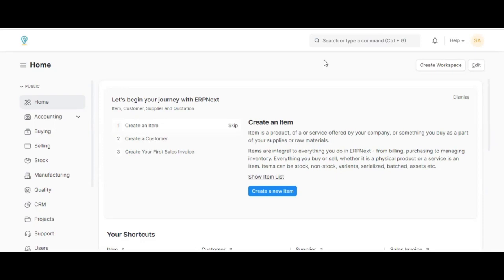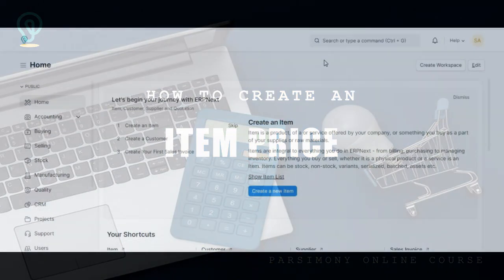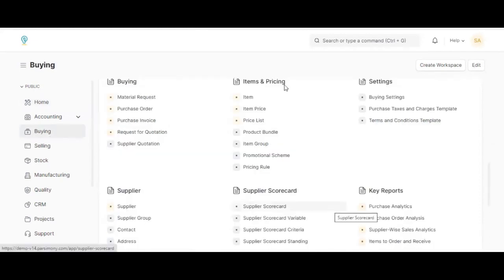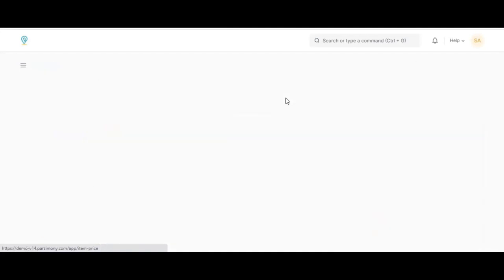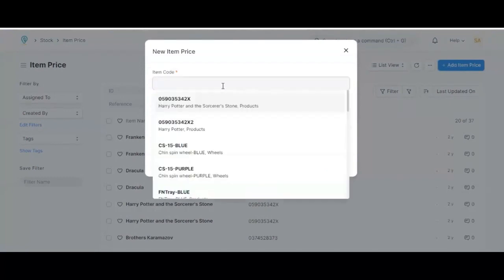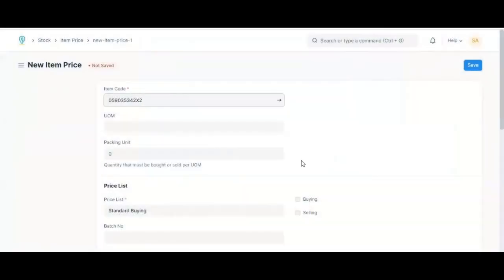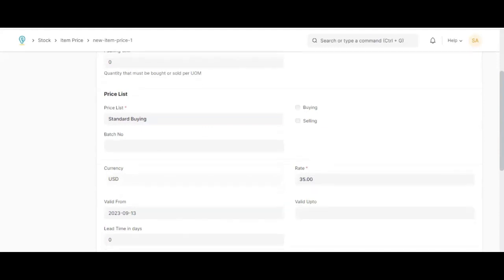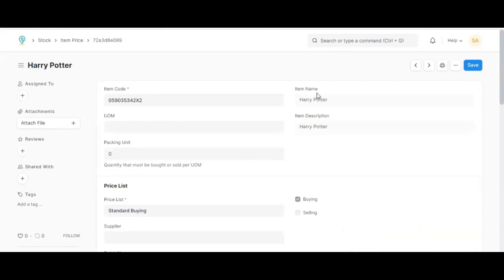How to Create an Item Price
💡Item Price is the record in which you can log an item's selling and buying rate. Let's learn how to use this feature in the Buying module of Parsimony for efficient purchasing!

and find out how to create an item, pricing, product bundle, and promotional scheme.

Highlights
🛒 The items and pricing subfunction in the Buying module is used to manage item prices.

🖥️ Users can set or update item prices in the item price list by filling out a form.

💵 Price lists with different pricing tiers and rates can be associated with specific items.

💾 Once the necessary details are filled out, users can save the item price successfully.

🚀 Streamline purchasing processes with Parsimony’s Item Management functionality powered by ERPNext 🎉